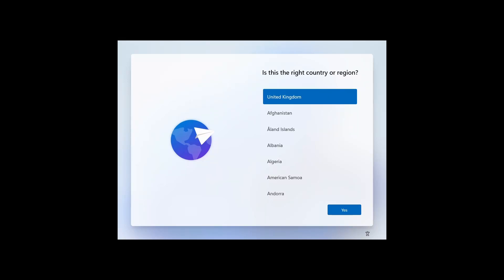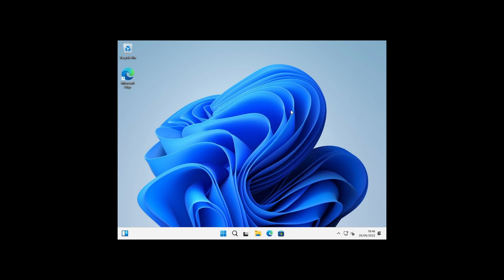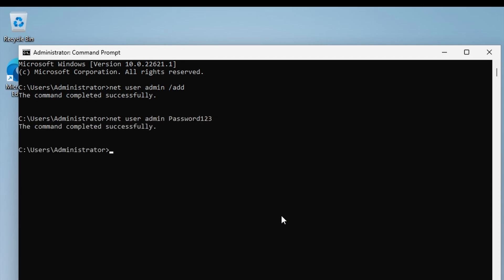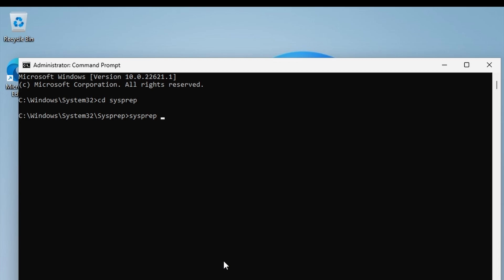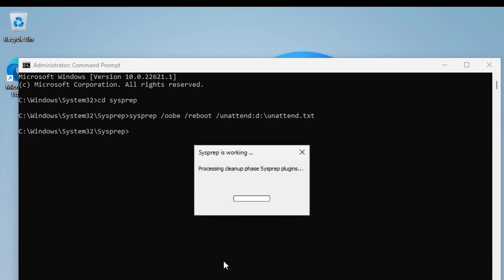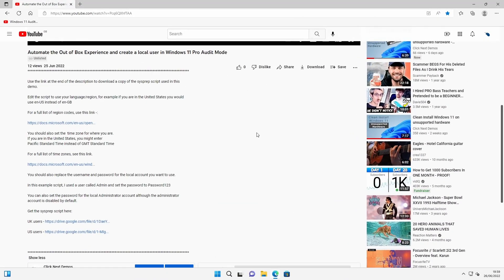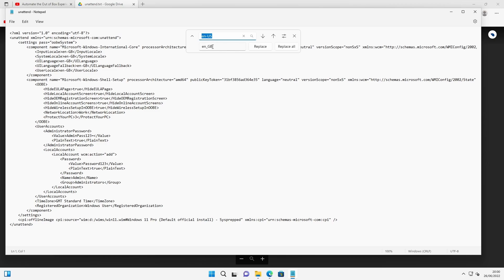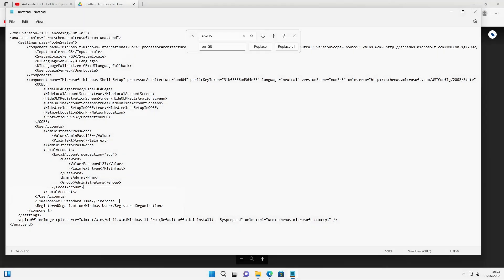Automate the Out of Box Experience and create a local user in Windows 11 Pro Audit Mode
Use the link at the end of the description to download a copy of the sysprep script used in this demo.

Edit the script to use your language/region, for example if you are in the United States you would use en-US instead of en-GB

You should also set the  time zone for where you are.
If you are in the United States, you might enter
Pacific Standard Time instead of GMT Standard Time

For a full list of time zones, see this link.

You should also replace the username and password for the local account you want to use.

In this example script, I used a user called Admin and set the password to Password123

You can also set the password for the local Administrator account although the administrator account is disabled by default.